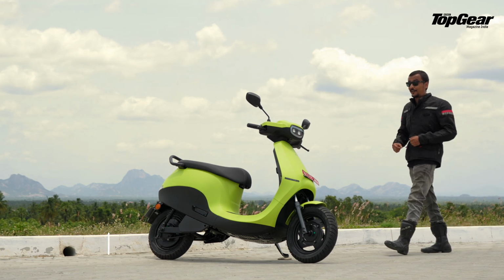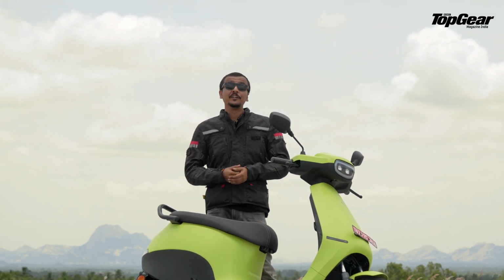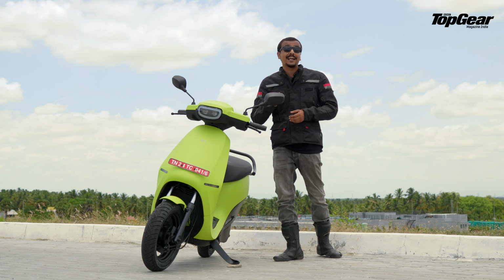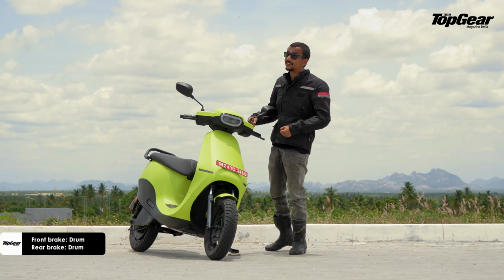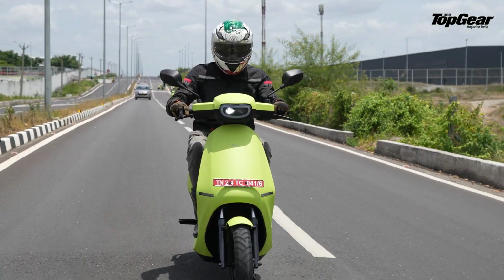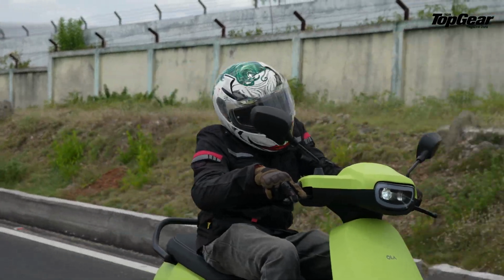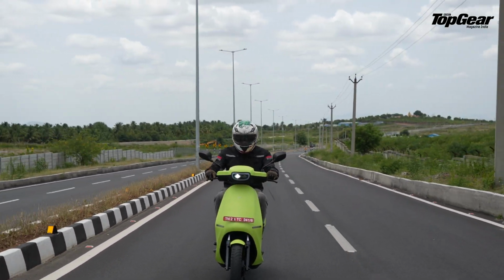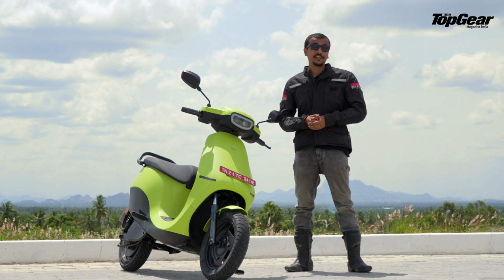Ola S1 Air | First Ride Review | Cost Cutting or Cutting Edge?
The reduction in FAME II subsidies has forced EV makers to take the more affordable route and the Ola S1 Air is the product of this philosophy too. The S1 Air is the most affordable electric scooter that you can get in India by Ola Electric and has received many cost-cutting measures. Does this diluted formula works? Or should you go ahead and get the S1 Pro instead? What all has changed in the S1 Air? Get all the answers in our first ride review of the Ola S1 Air!